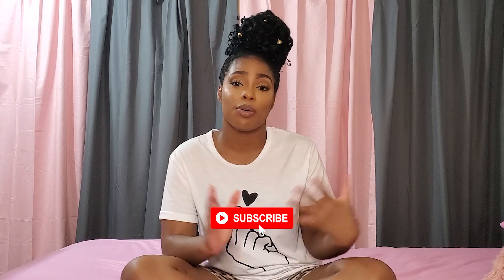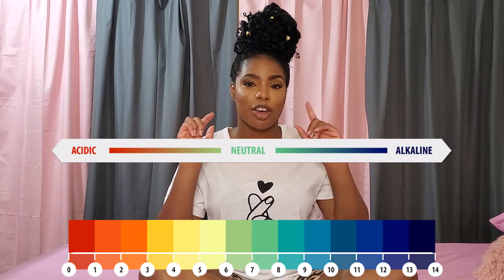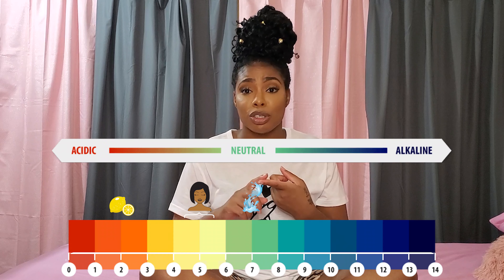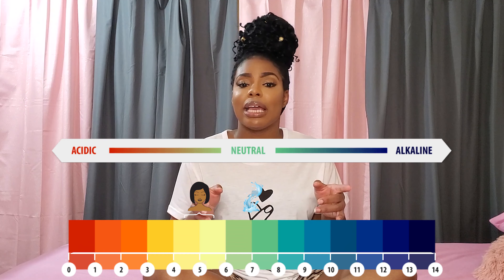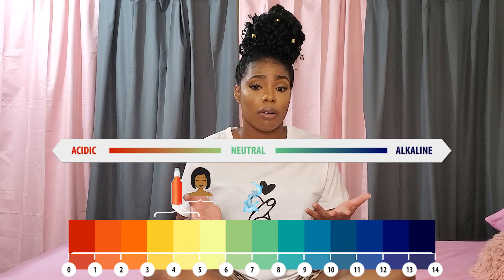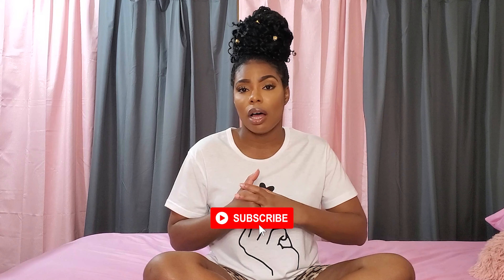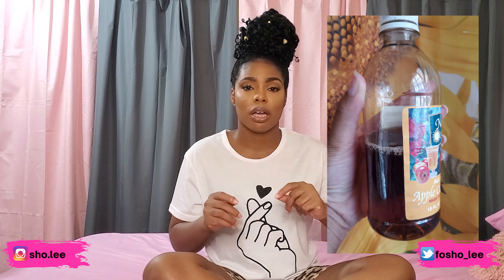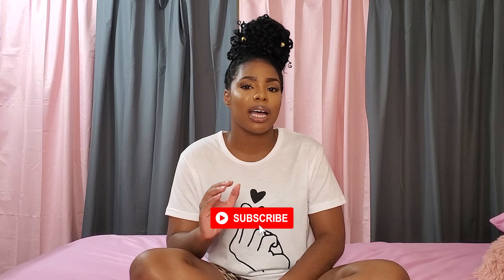Why Braids Itch & What To Do About It | Sho Lee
Hey guys! Itching braids no longer has to be a problem, hear the science behind it & how to stop it.

Always remember to:
Protect your spirit. Drink water. Mind your business. Oil your scalp.
- Sho Lee